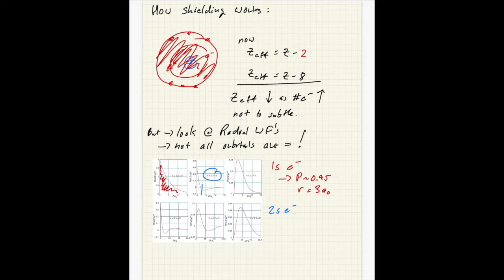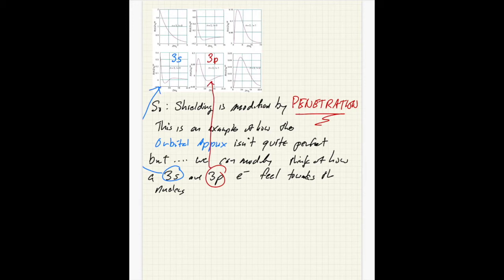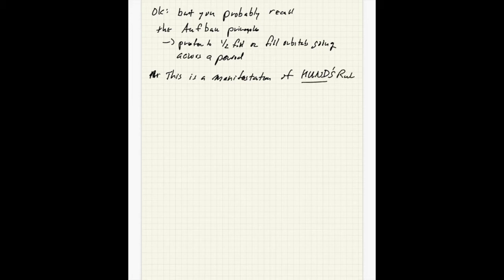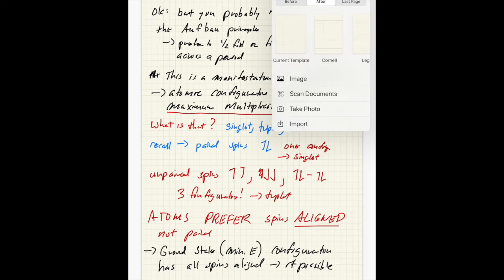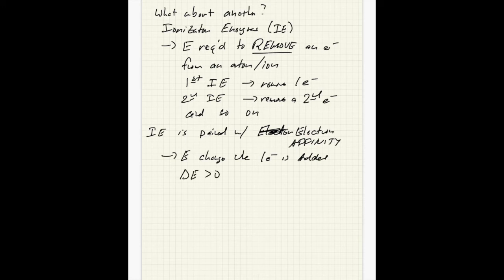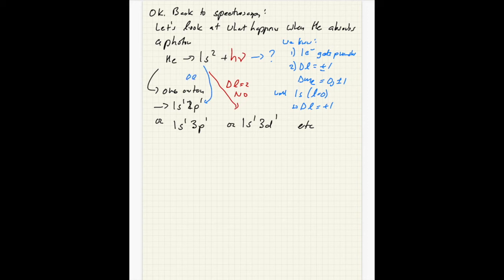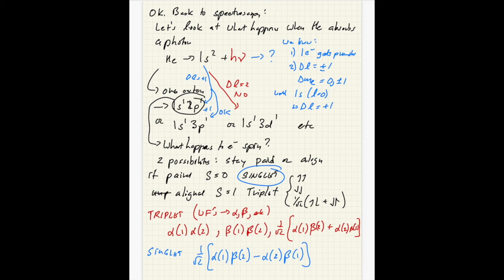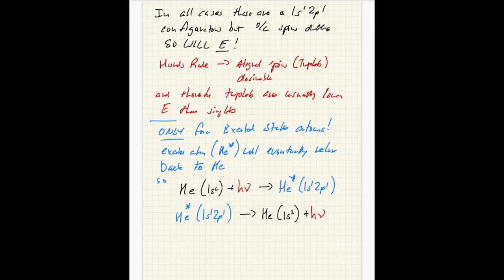Ch. 8: Penetration and Shielding, Periodic Trends, Excited States